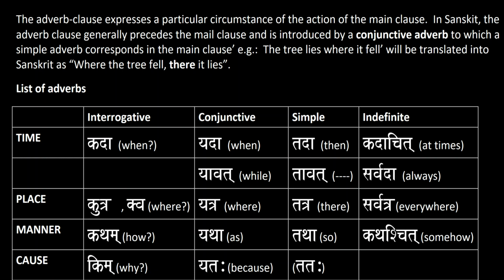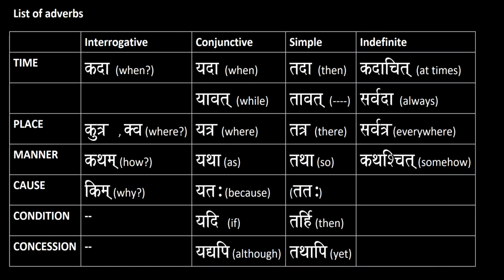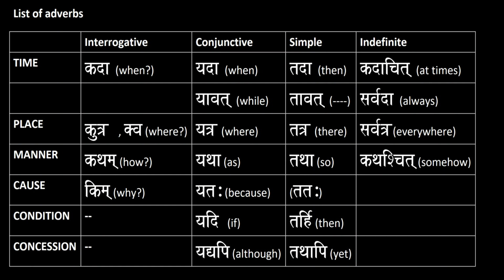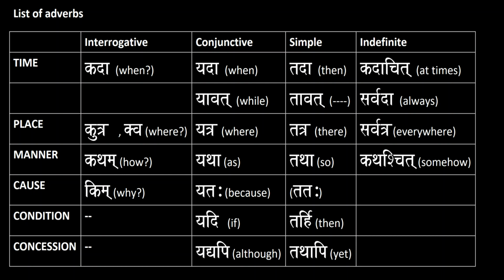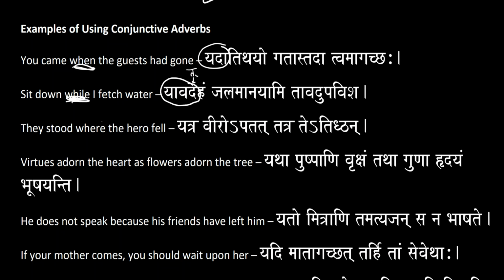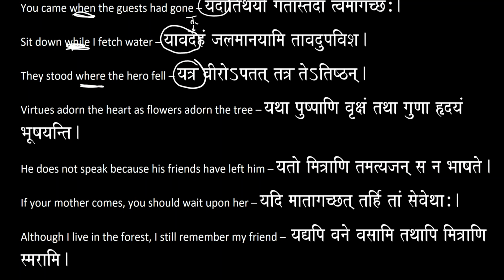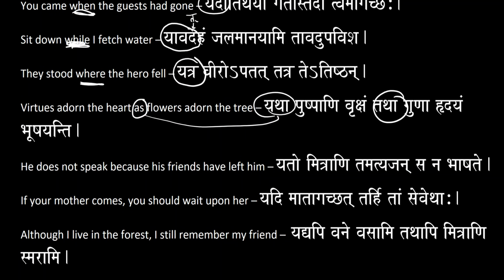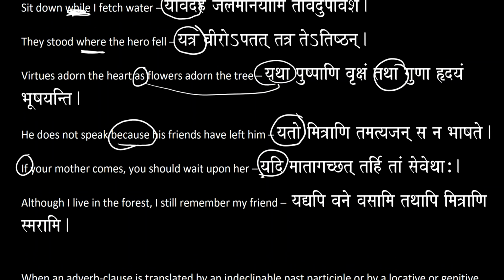246 The Adverb Clause